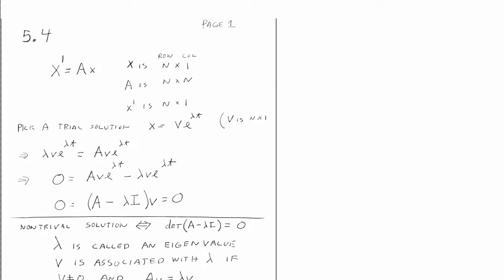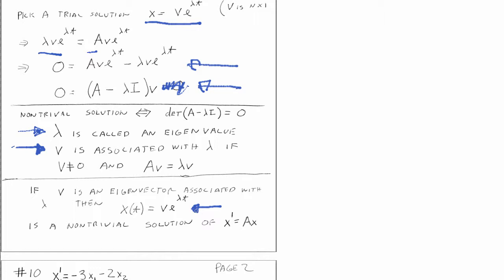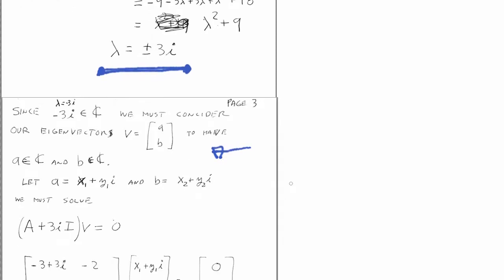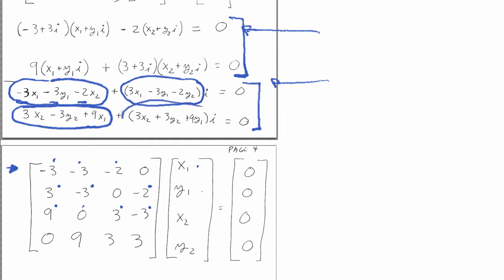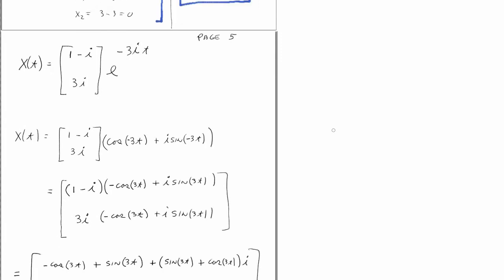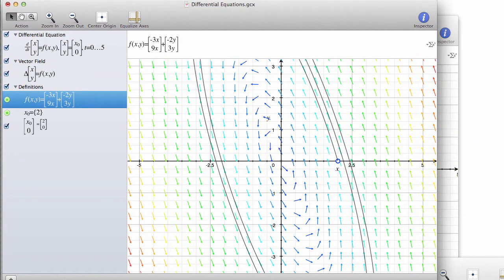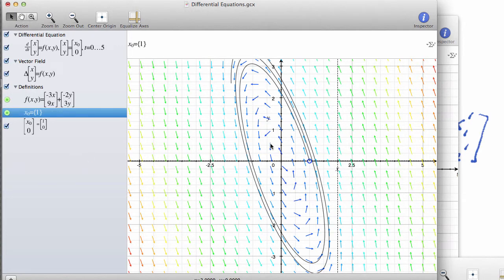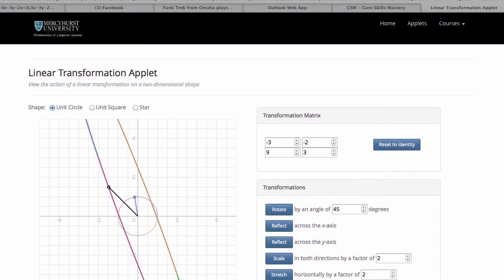Section 5.4#10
Solving a system!